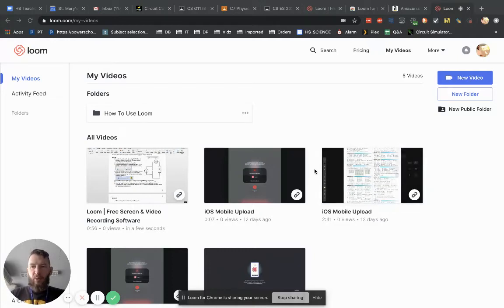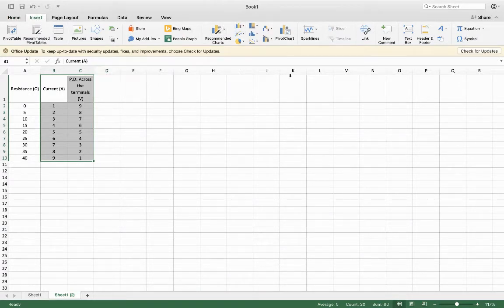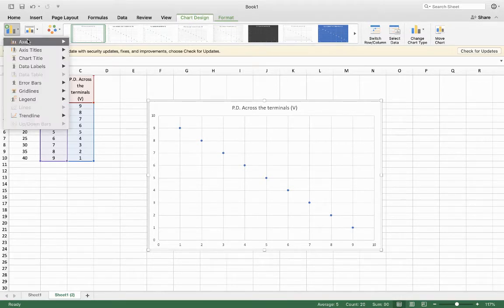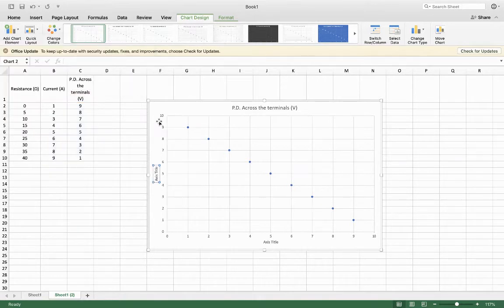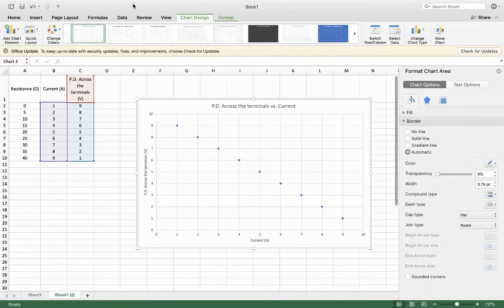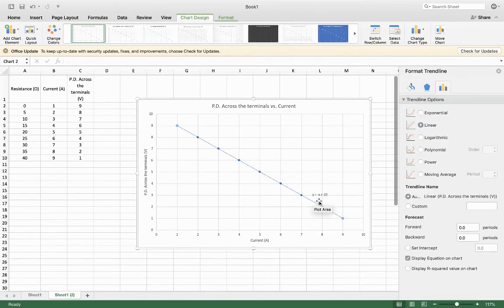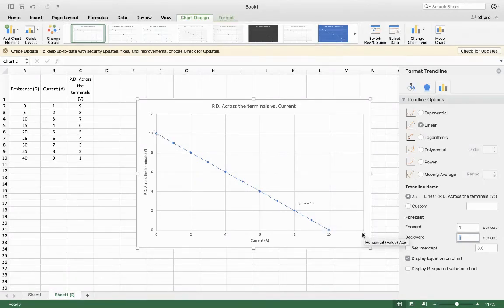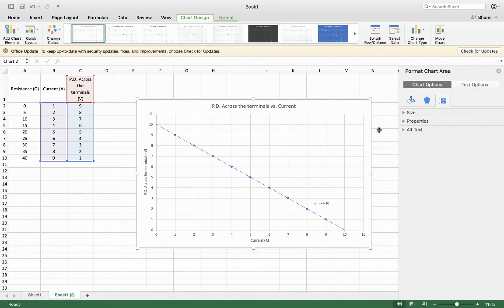How to Format Excel Charts.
In this quick video, Mr. Van Loh shares his love of formatting axes in Excel charts.